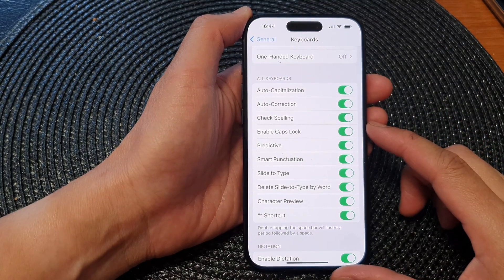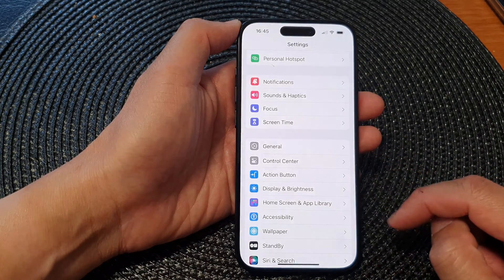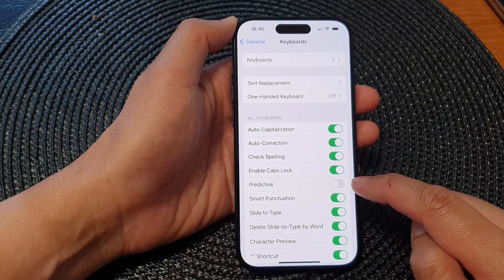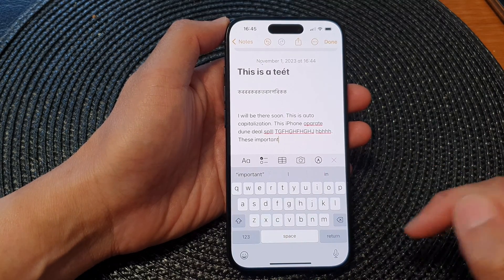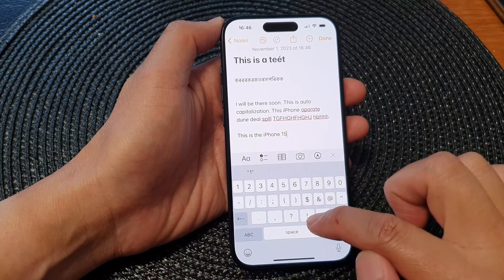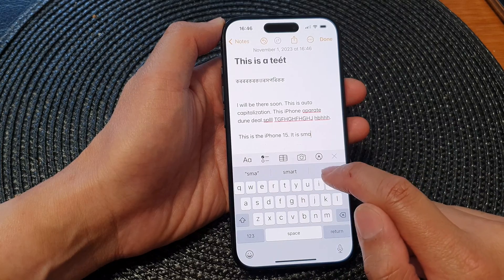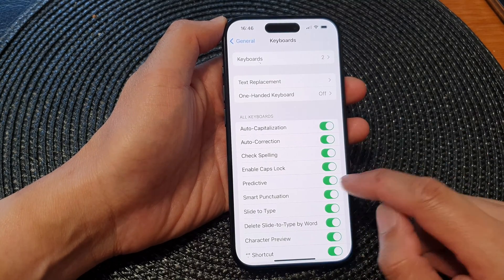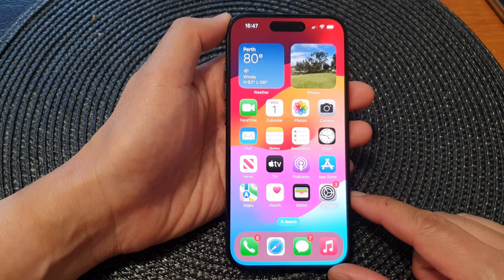iPhone 15/15 Pro Max: How to Enable/Disable Keyboard Predictive Text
Unlock the full potential of your iPhone 15, 15 Pro, 15 Pro Max, or 15 Plus with this step-by-step guide on how to enable or disable predictive text on your device. Predictive text can be a game-changer, making texting faster and more efficient. However, it's not for everyone, and that's why we've got you covered! Learn how to customize your texting experience for ultimate convenience.

In this tutorial, we'll walk you through the simple process of enabling or disabling predictive text on your iPhone 15. Whether you're a seasoned iPhone user or a newbie, our easy-to-follow instructions ensure that you can make the most out of your device.

🔥 Key Benefits:

- Faster Texting: Predictive text suggests words and phrases as you type, reducing keystrokes and speeding up your texting.

- Increased Accuracy: Improve the accuracy of your messages, thanks to intelligent word predictions.

- Customization: Tailor your texting experience to your preferences. Use predictive text when it's helpful, and turn it off when you don't need it.

Unlock the power of predictive text and supercharge your texting game. Watch now to become an iPhone 15 texting pro!